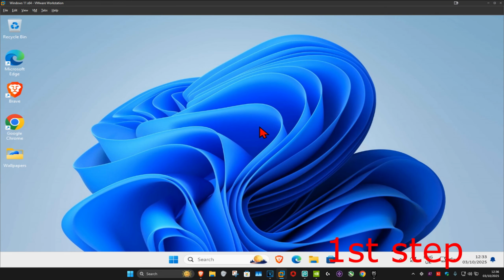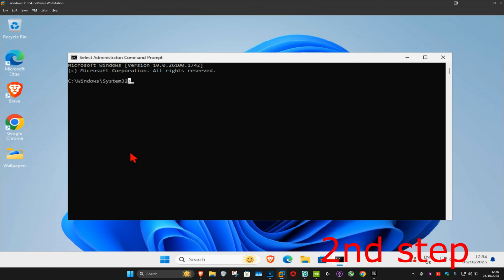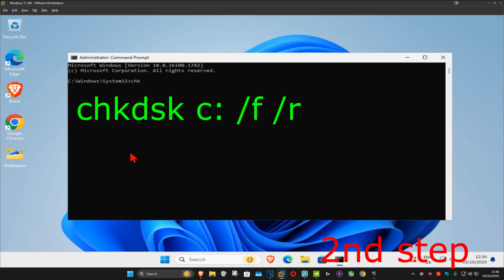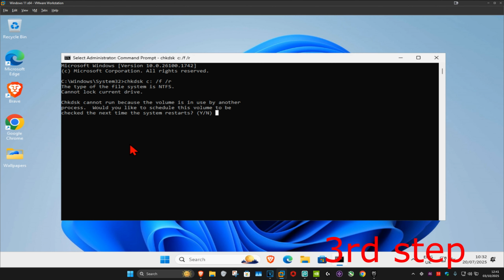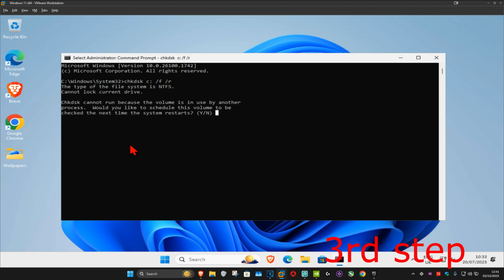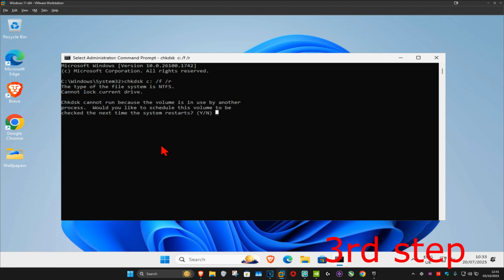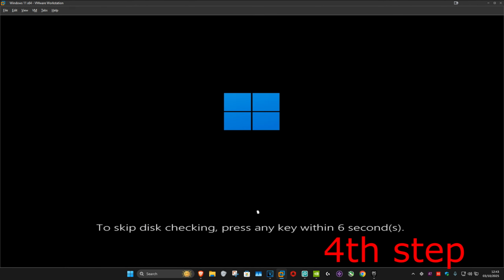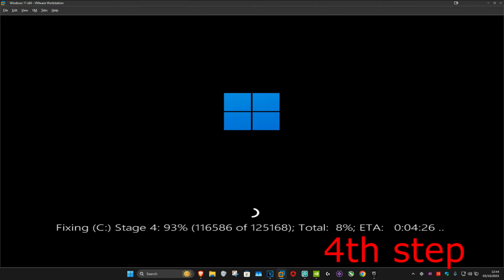How To Fix Microsoft Windows Detected a Hard Disk Error in Windows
In this tutorial, I’ll show you how to fix the "Microsoft Windows Detected a Hard Disk Error" in Windows. This error typically indicates that your hard drive is experiencing issues, such as bad sectors, corruption, or potential hardware failure. Follow these steps to diagnose and fix the error before it leads to data loss.

Issues addressed in this tutorial:
Fixing the Microsoft Windows detected a hard disk error
How to check and repair hard disk errors using CHKDSK
Running a SMART test to check the health of your hard drive
How to update or reinstall disk drivers
Creating backups and preparing for potential hard drive replacement